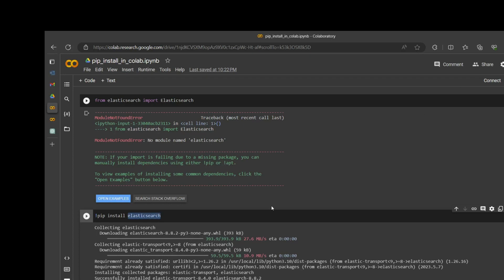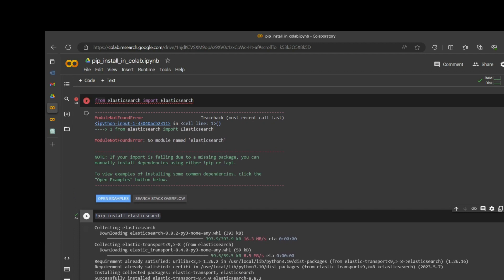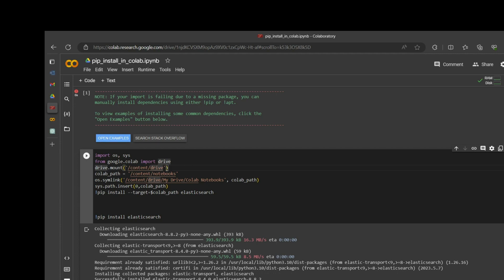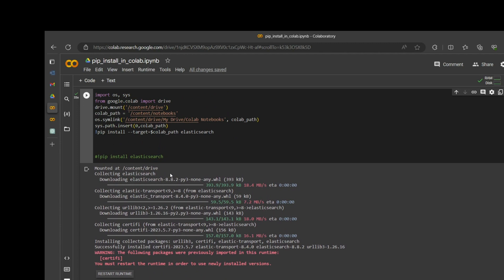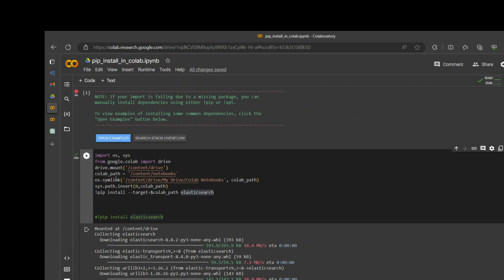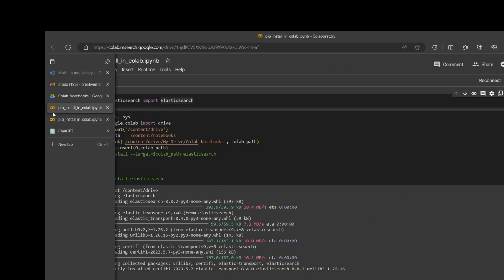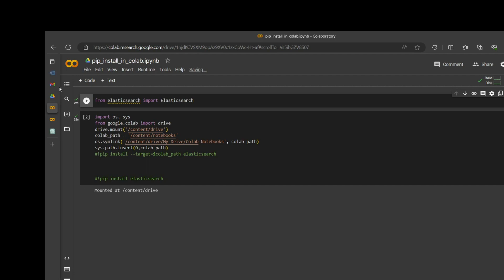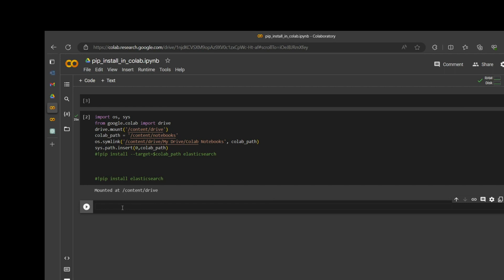Installing libraries into Google Colab permanently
Google Colab runs in a virtual environment which is deallocated once user session in terminated. So any new libraries installed into Google Colab won't be available after user session is terminated. One workaround is to install the libraries into google drive and retrieve those libraries when opening the google Colab notebook. The code to install libraries into Google Drive and reload back upon opening the Colab notebook is given below.

import os, sys
from google.colab import drive
drive.mount('/content/drive')
colab_path = '/content/notebooks'
os.symlink('/content/drive/My Drive/Colab Notebooks', colab_path)
sys.path.insert(0,colab_path)
!pip install --target=$colab_path elasticsearch

To uninstall you have to follow same process.